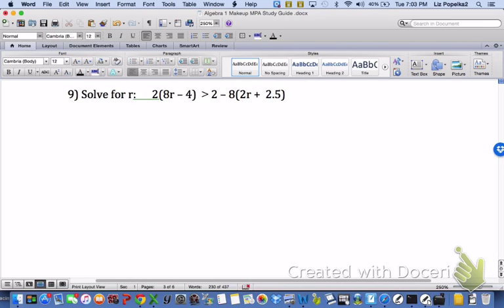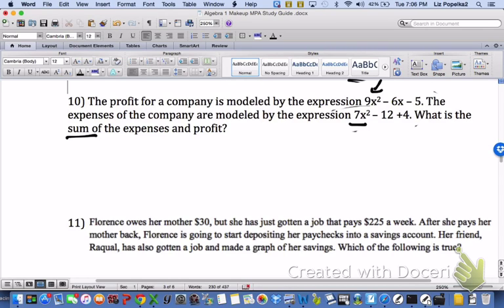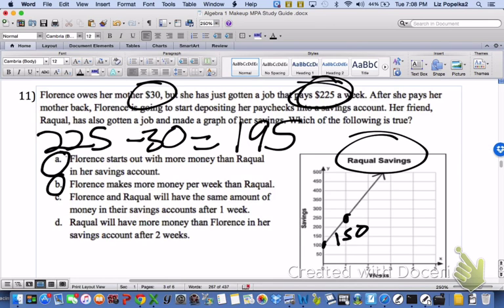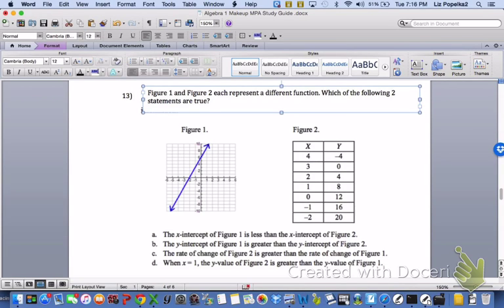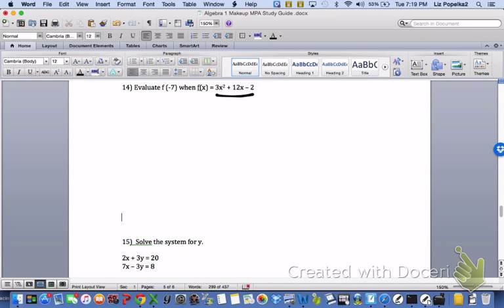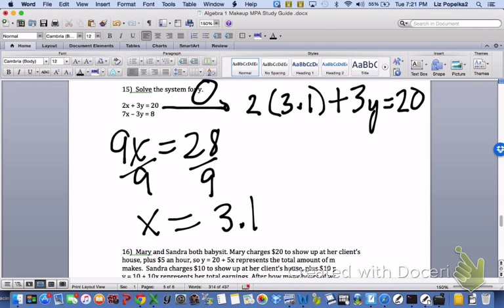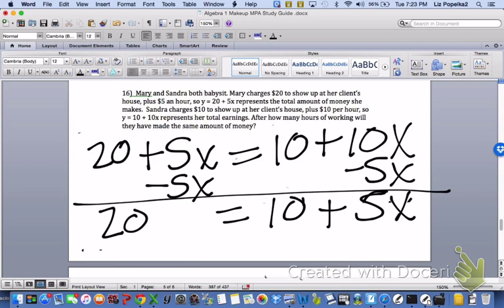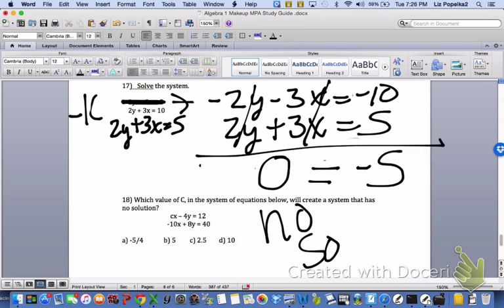algebra retake study guide numbers 9-17